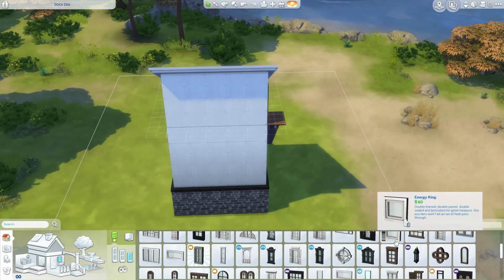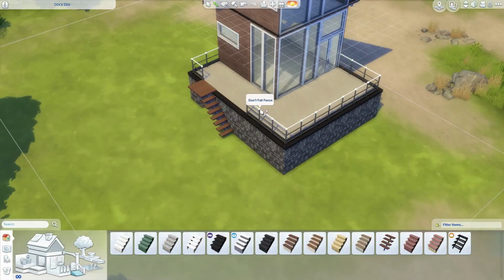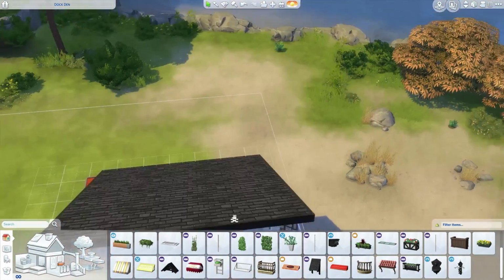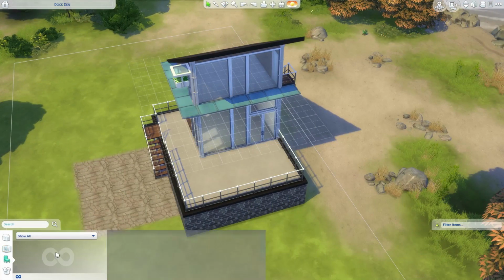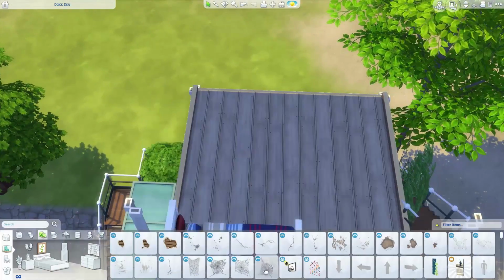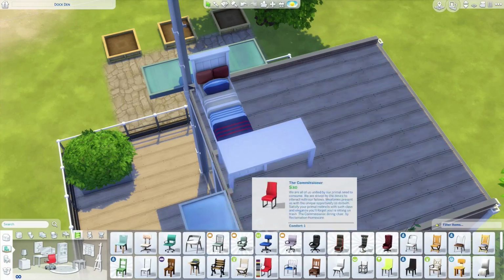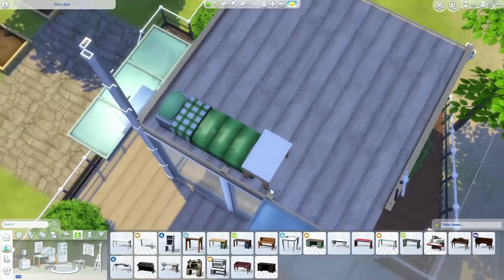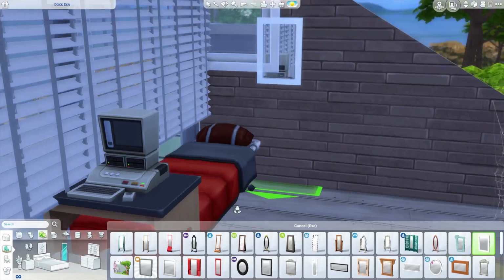The Sims 4: House Build || Runaway Ruins (5x5 Build Challenge)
ORIGIN ID: SpringSims

If you want to get notified when I upload a video, hit the “bell” 🔔  icon above and you can get more regular phone or email notifications!